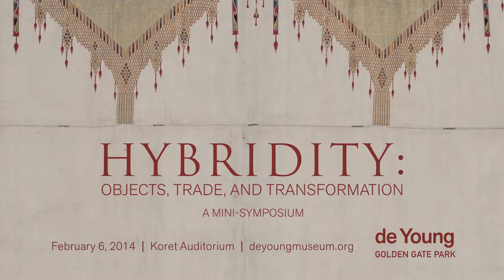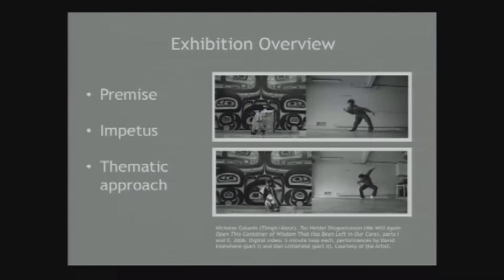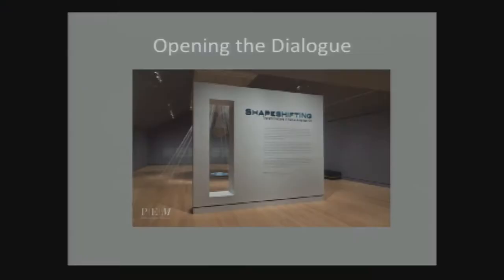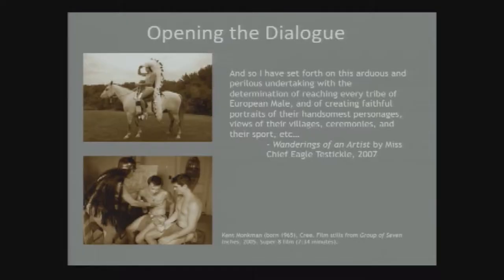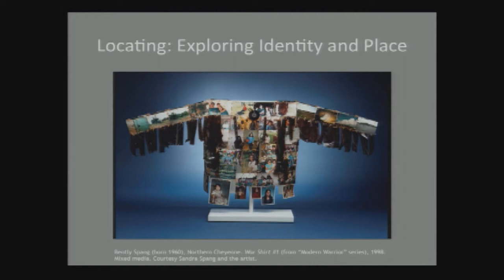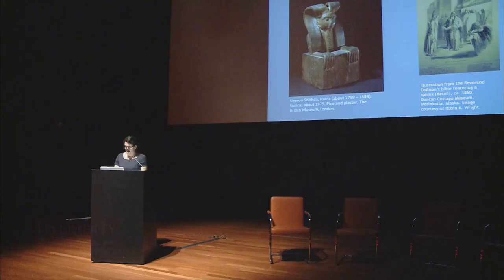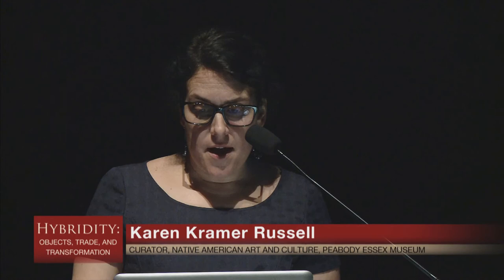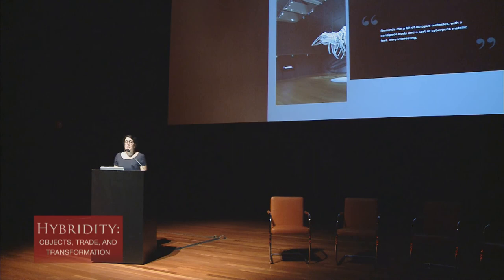Shapeshifting: Inviting Change through Exhibiting Native American Art | HYBRIDITY Symposium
Shapeshifting: Inviting Change through Exhibiting Native American Art presented by Karen Kramer, curator of Native American Art and Culture at the Peabody Essex Museum (PEM)

Karen Kramer is curator of Native American Art and Culture at the Peabody Essex Museum (PEM). She recently curated the exhibition Shapeshifting: Transformations in Native American Art at PEM. Her longstanding commitment to innovative museum exhibition and interpretation has led her to many interesting projects over the past twenty years, including two inaugural exhibitions with the Smithsonian National Museum of the American Indian and additional exhibitions at PEM: Raven's Many Gifts: Northwest Coast Native Art; Our Land: Contemporary Art from the Arctic; and Intersections, Native American Art in a New Light.